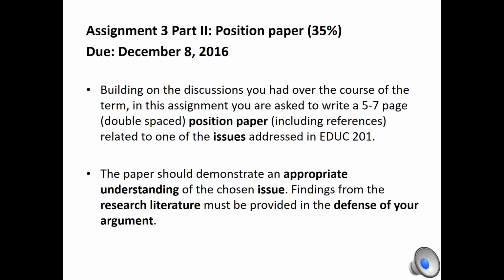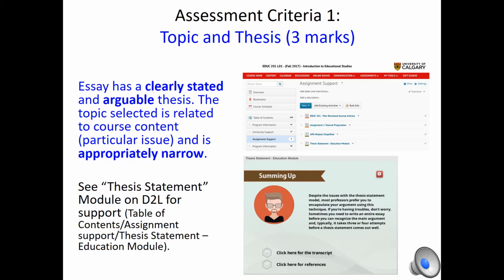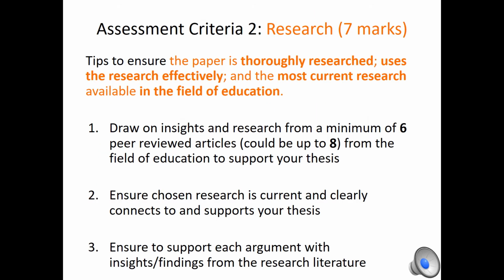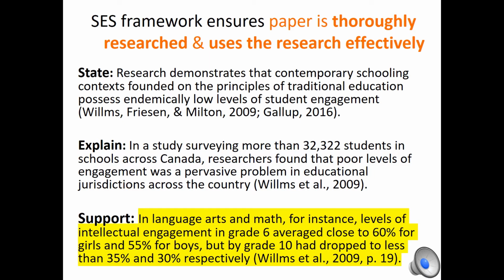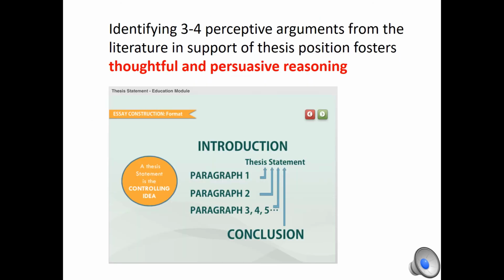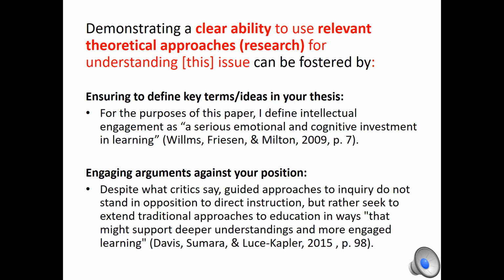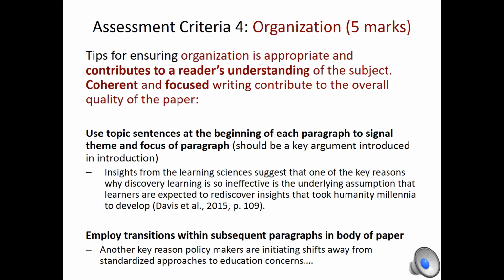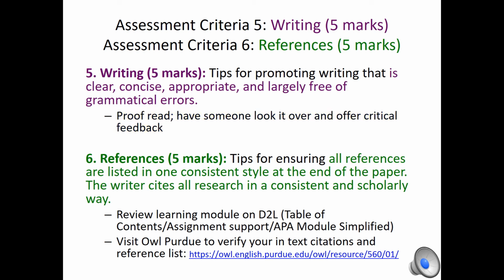EDUC 201: Assignment 3 Tutorial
In this video, we will go over all of the requirements and expectations for your final assignment. You will learn exactly what is expected of you, how your final paper will be graded, view examples of good writing, and have the opportunity to prepare some writing of your own for the upcoming Workshops.